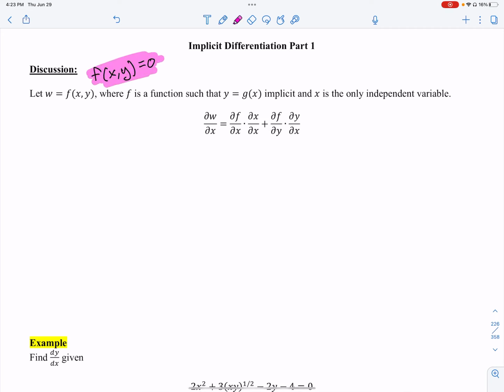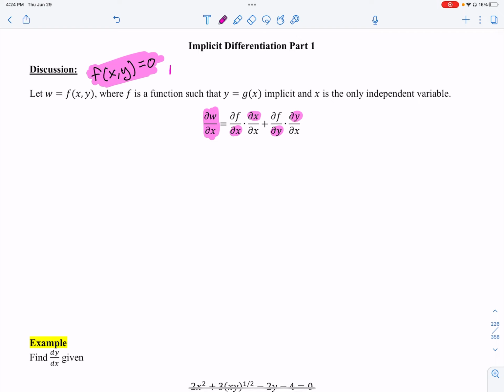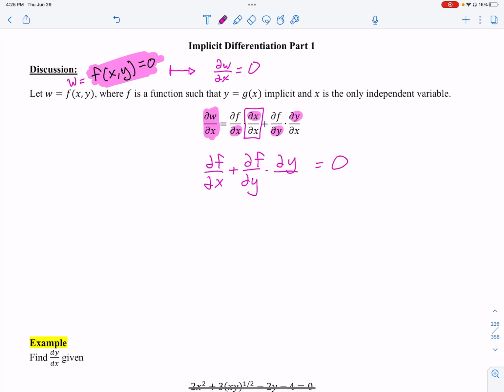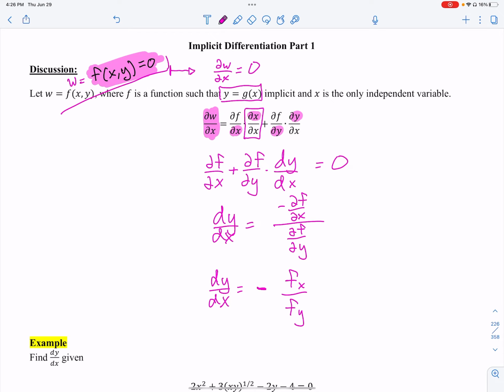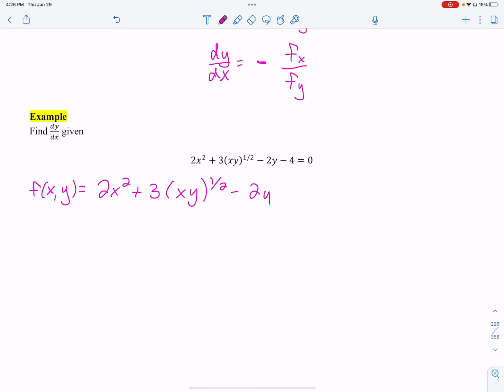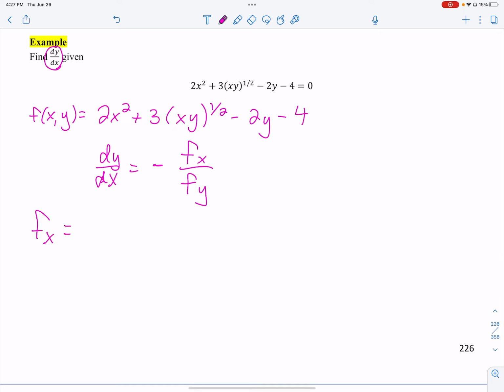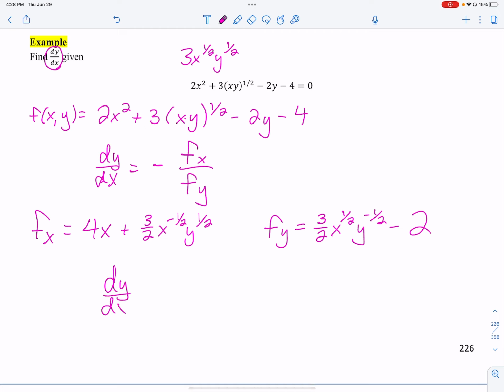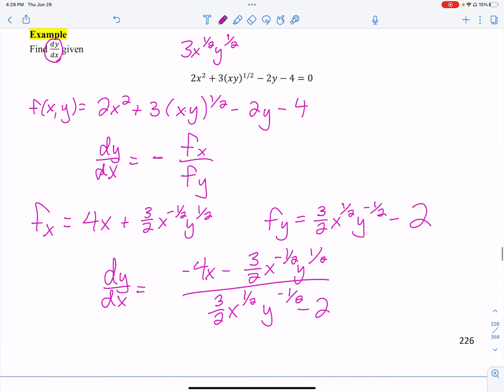Calculus III - Functions of Several Variables - The Chain Rule - 3.4.6